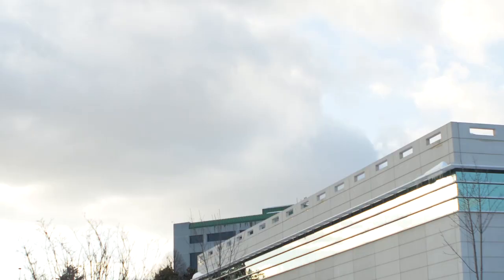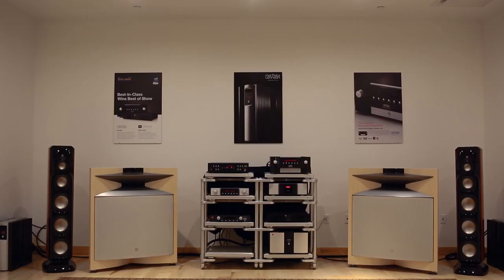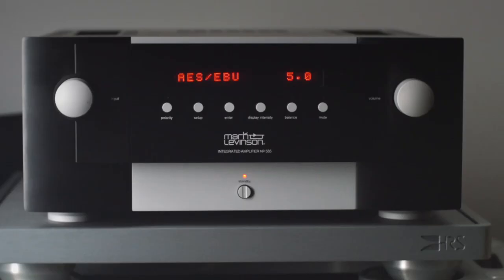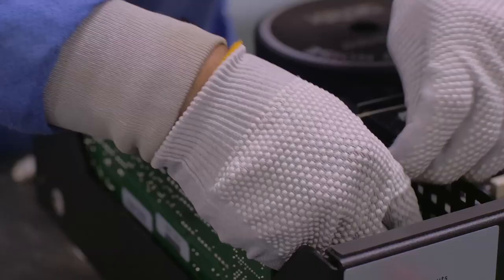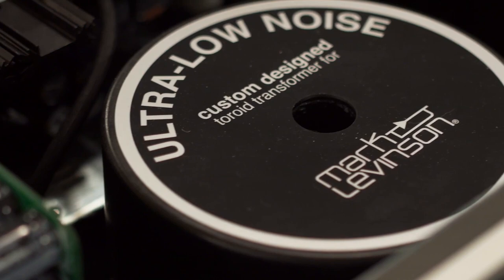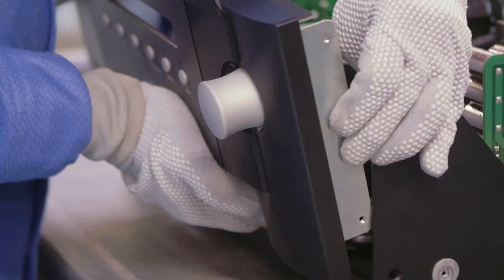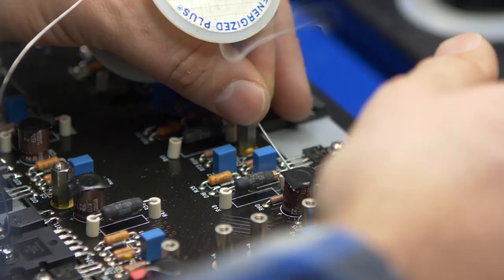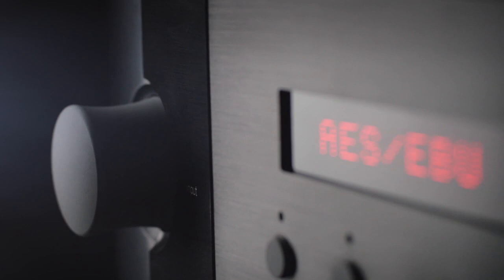Mark Levinson 585 Integrated Amplifier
The all new Mark Levinson 585 Integrated Amplifier rated at 225Wpc into 8 ohms, and provides a dedicated sub-woofer output is engineered to change your listening experience.